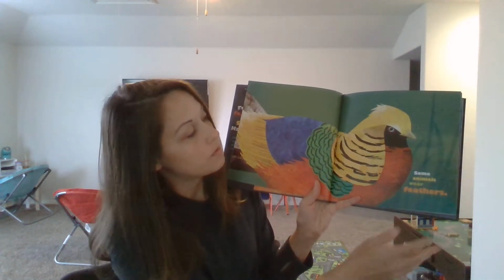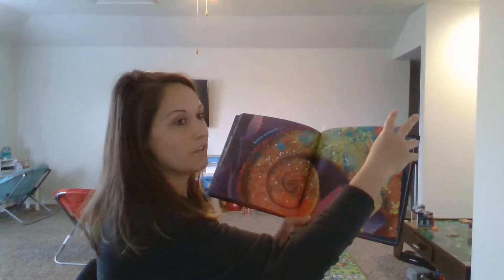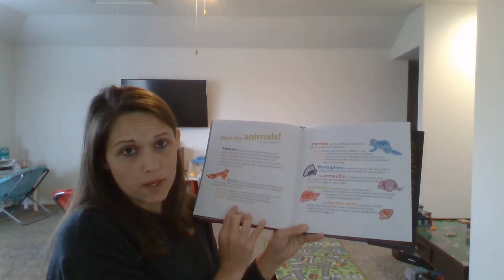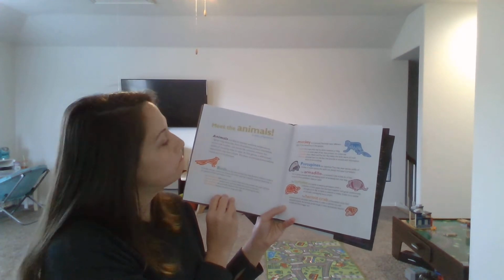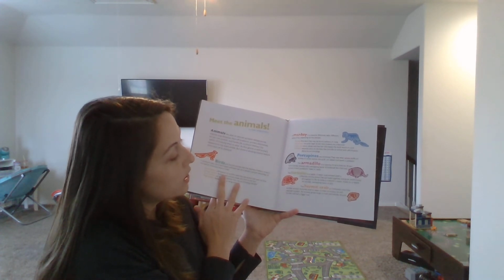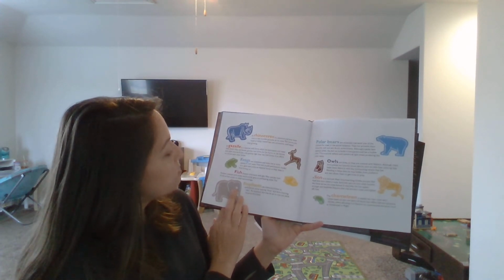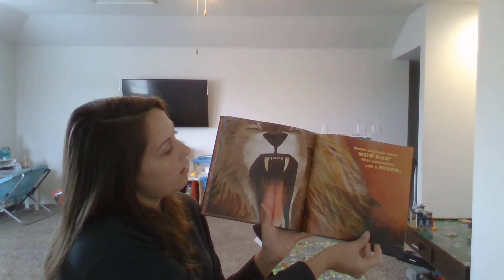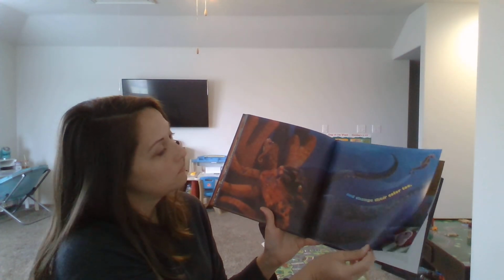Feathers and Hair What Animals Wear